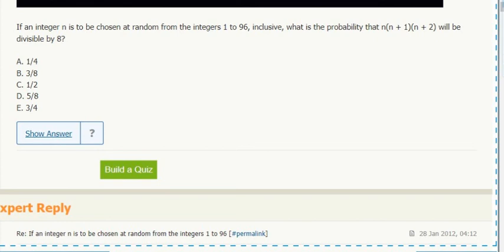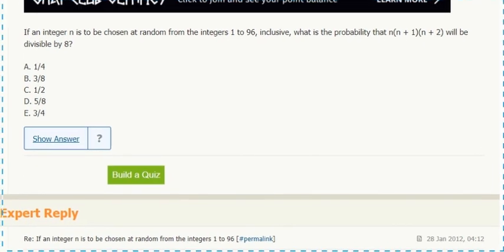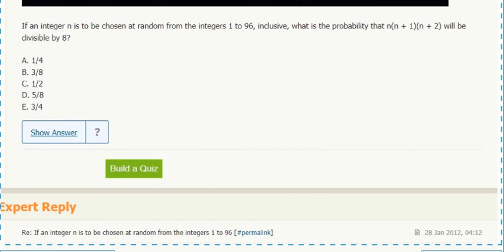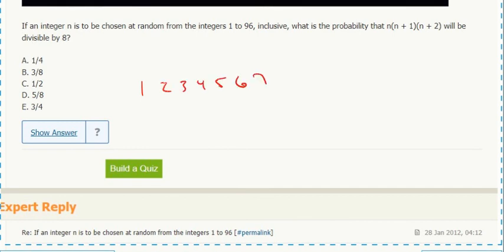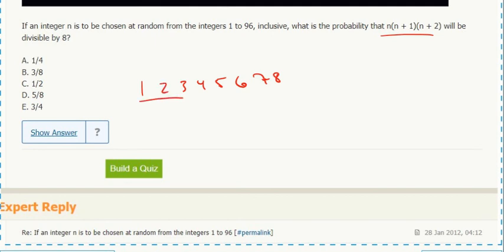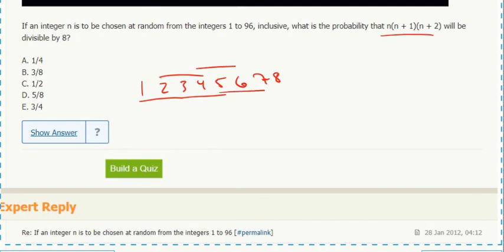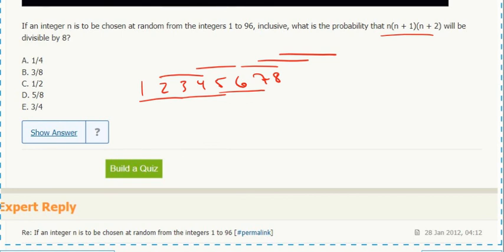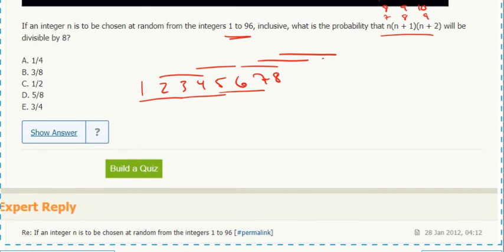4GM166- Probability 19- If an integer n is to be chosen at random from the integers 1 to 96, inc...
If an integer n is to be chosen at random from the integers 1 to 96, inclusive, what is the probability that n(n + 1)(n + 2) will be divisible by 8?